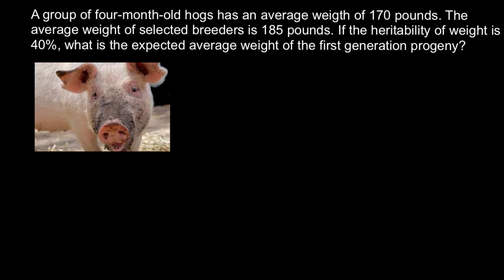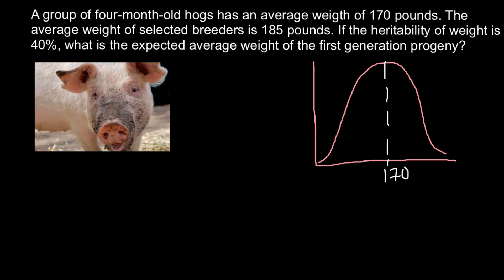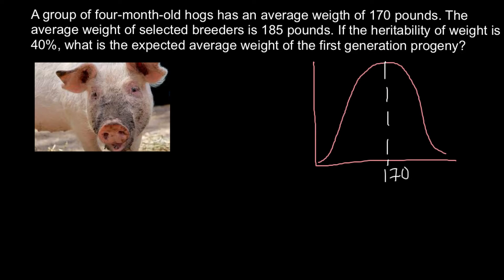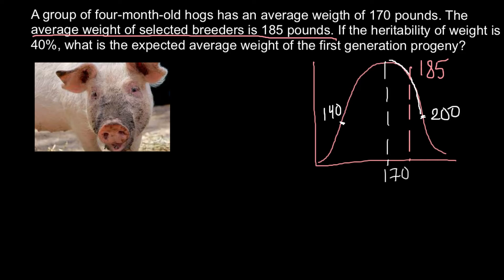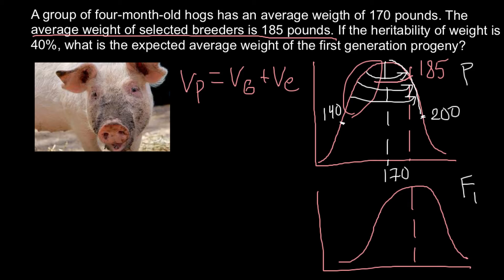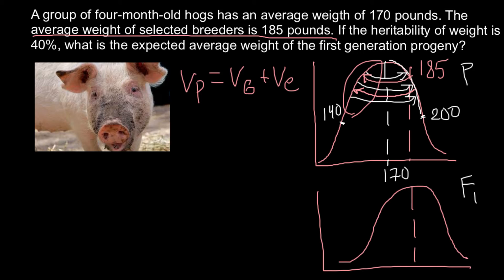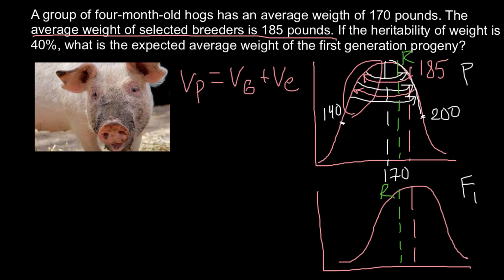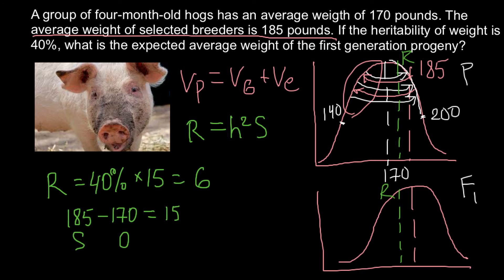How to find Response to selection in F1 generation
Predicting Response to Selection

Another use of heritability is to determine how a population will respond to selection. Typically parents with the phenotypic value of interest are selected from a base population. These parents are crossed, and a new population is developed. The following distributions illustrate this point.
The selection differential is the difference of the base population mean and the mean of the selected parents. The selection response is how much gain you make when mating the selected parents. Remember, the narrow sense heritability is a measure of the genetic component that is contributed by the additive genetic variance. The response to selection can thus be dervied by multiply the heriability by the selection differntial. The following example illustrates how we can predict the response to selection.

The base sunflower population has a mean of 100 days to flowering. Two parents were selected that had a mean of 90 days to flowering. The quantitative trait days to flowering has a heritability of 0.2. What would be the mean of a population derived from crossing these two parents.

R = h2S
R = 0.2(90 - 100) days to flowering
R = -2 days

The new population mean would therefore be 98 days to flowering (100 days - 2 days).